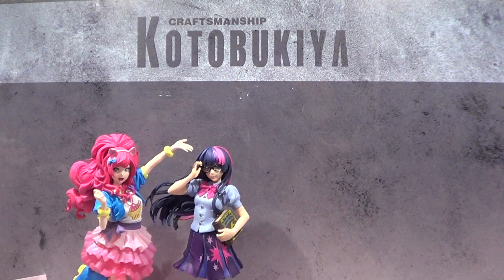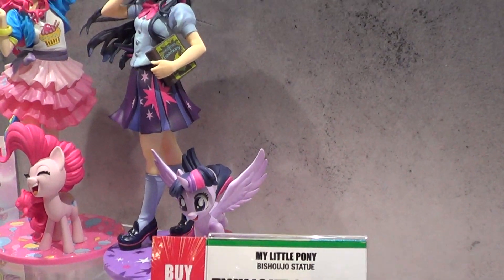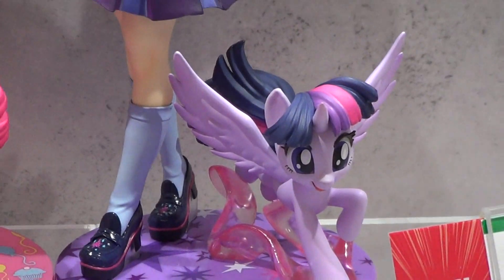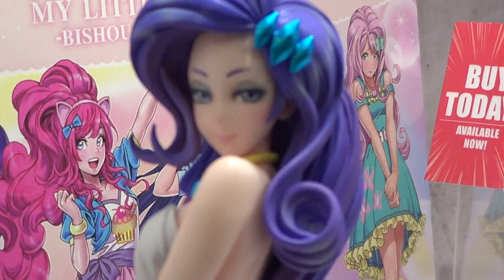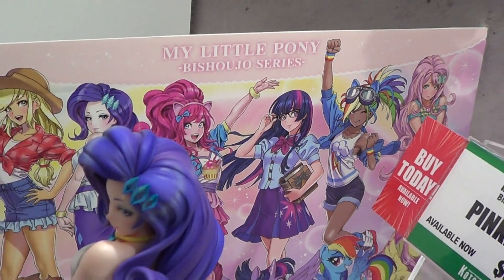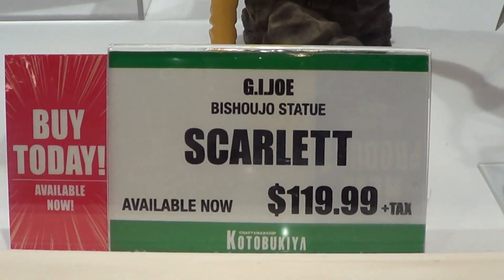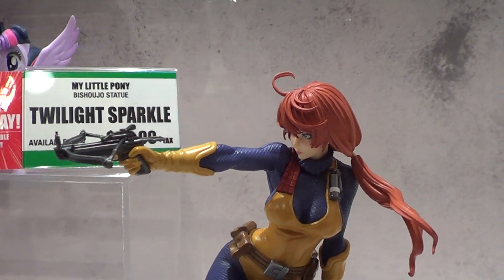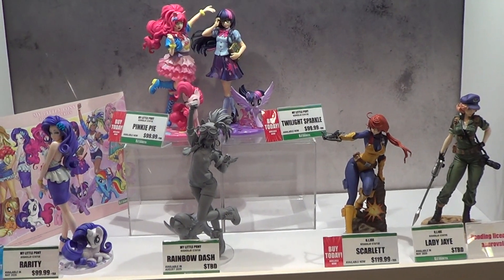Kotobukiya Bishoujo My Little Pony & G.I Joe Statues at NYCC 2019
NYCC